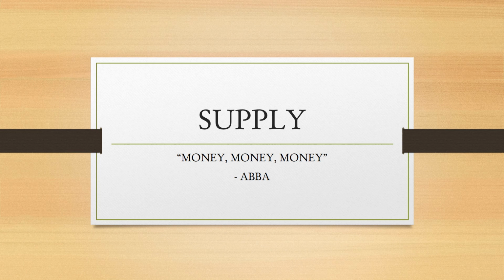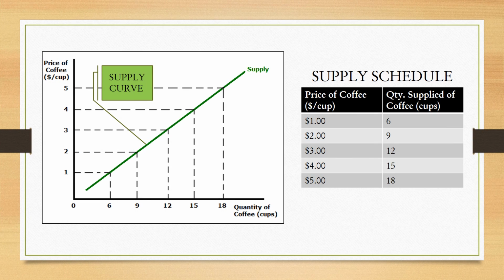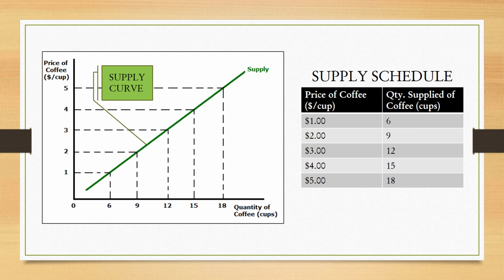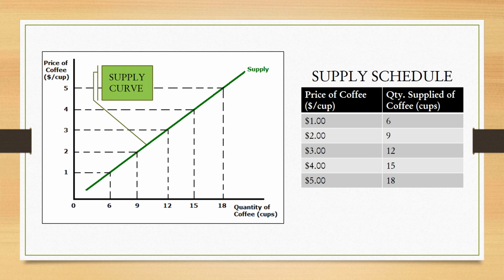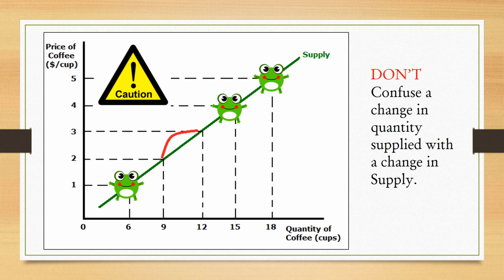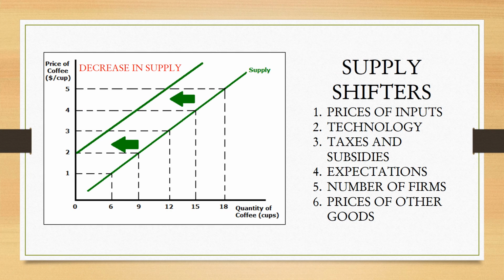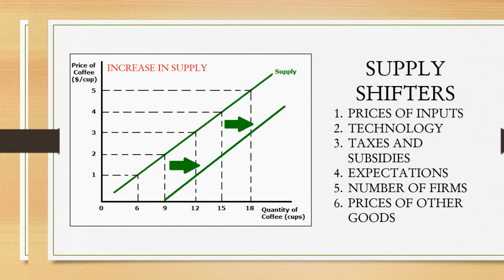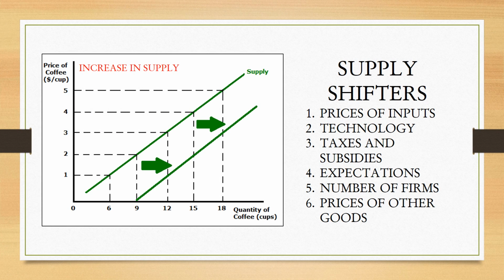SUPPLY - Brandi Davis